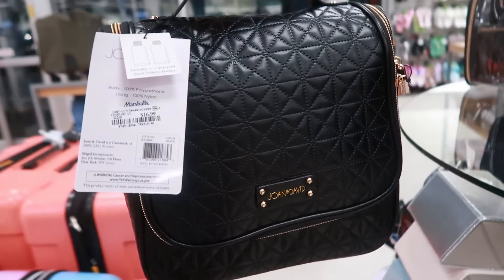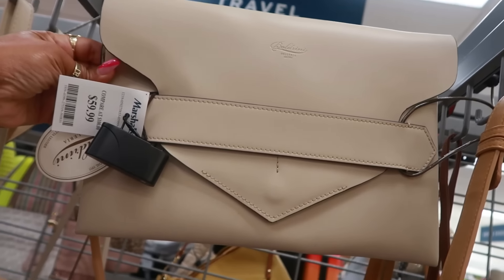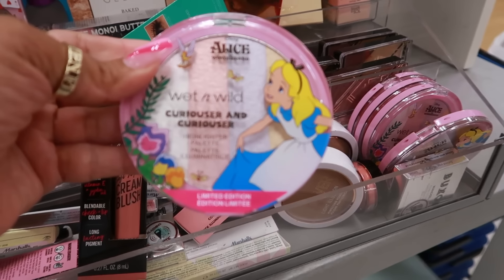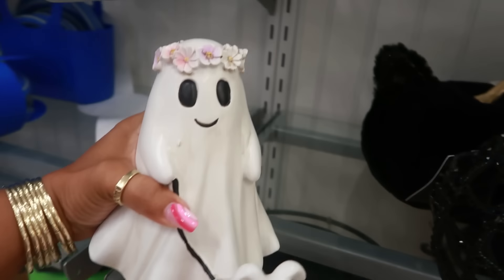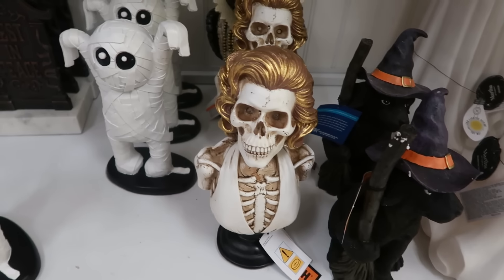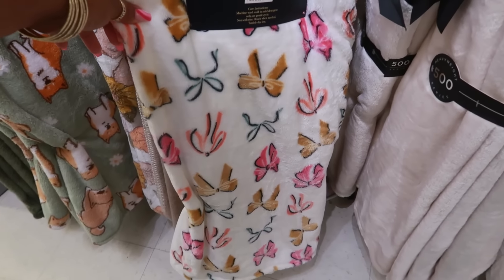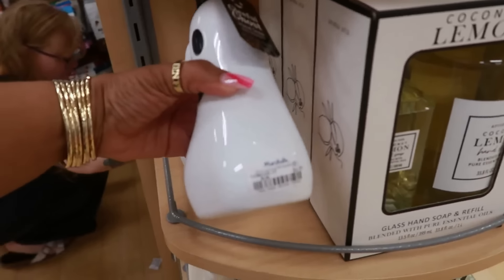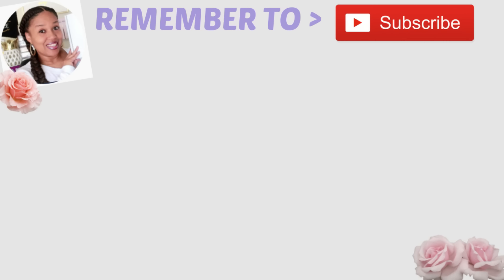MARSHALLS * NEW FINDS!!! HOLIDAY DECOR & MORE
Hey my Pretties, I know I know we are NOT ready for fall.. we are enjoying our summer... But I say this EVERY Year LOL! When the stores put items on the shelves I am there to show you... But If you skip the video cause Halloween décor isn't your thing at the moment, just remember to come back and watch later =) LOL XOXO Let's go to Marshalls!!!